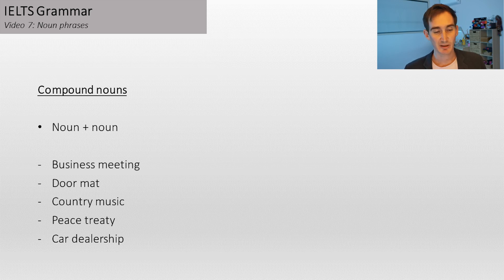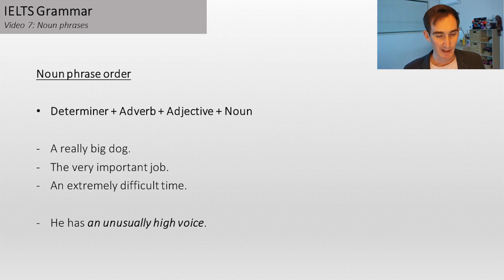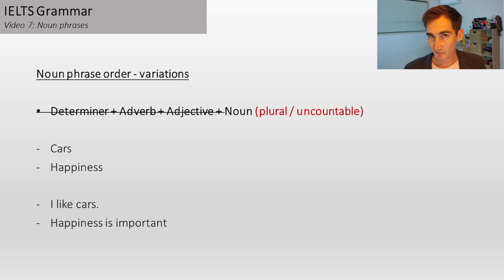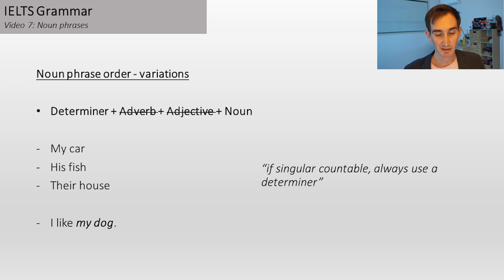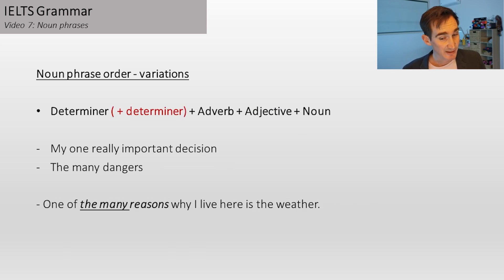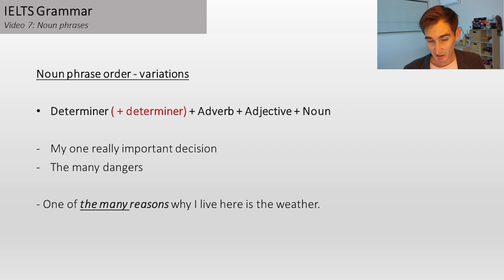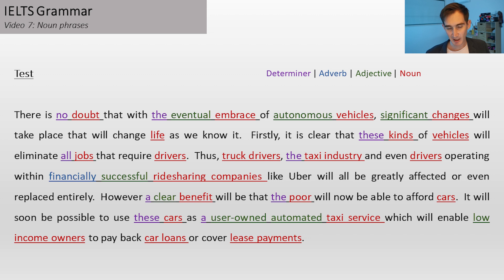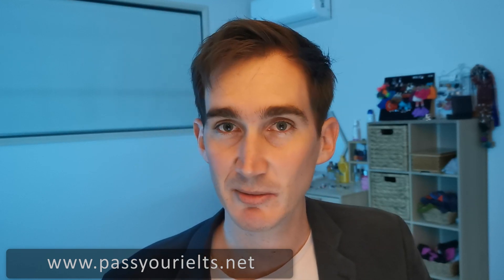Grammar for IELTS - Video 7: Noun phrases